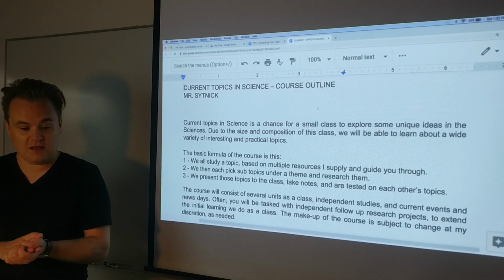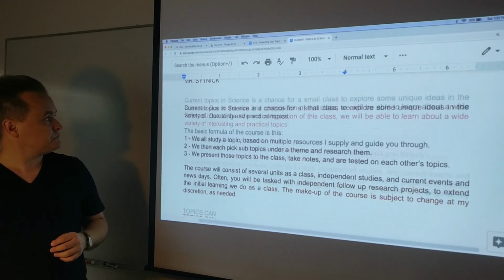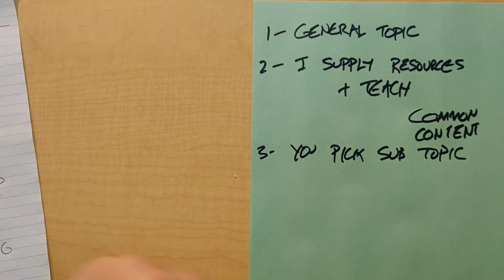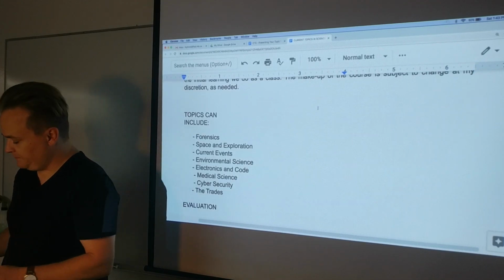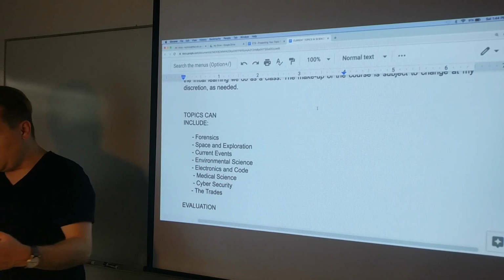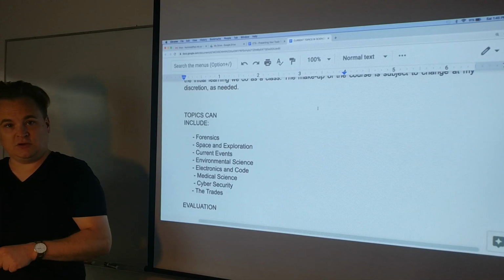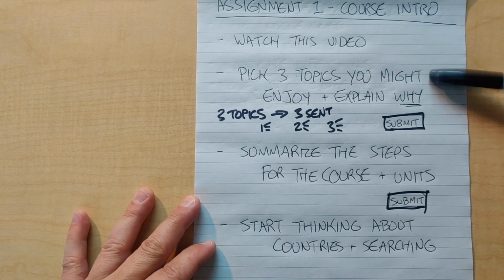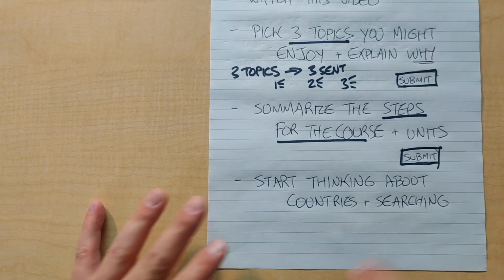CTS ASSIGNMENT A1 - INTRO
- watch video
- submit 3 topics you might be interested in and why (3 sentences for EACH topic
- submit the steps of the course/unit
- start researching COIVD countries and comparing